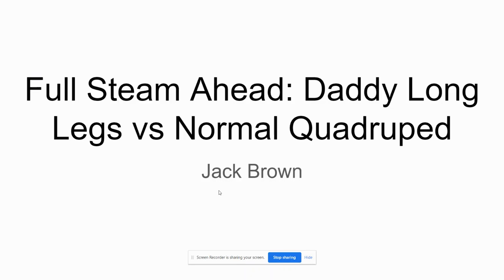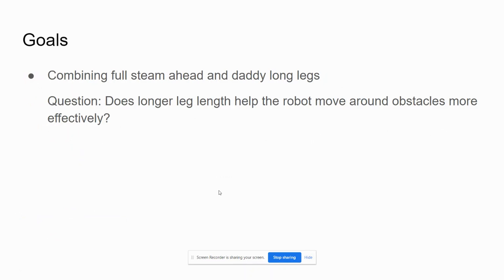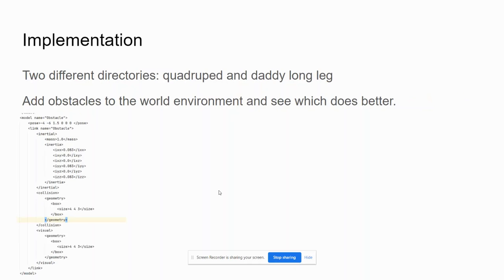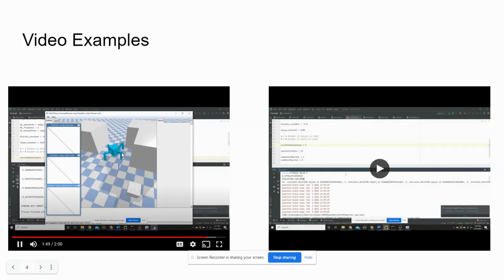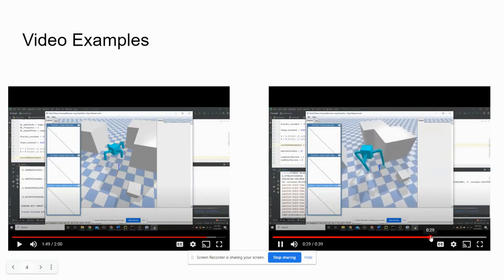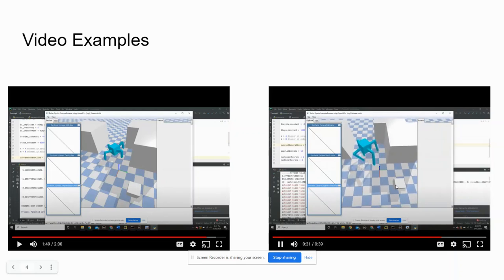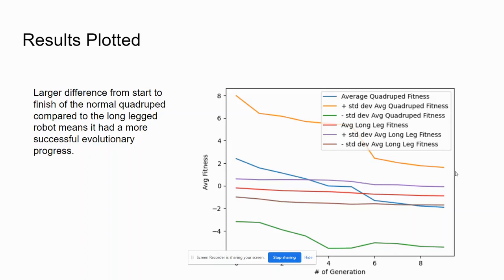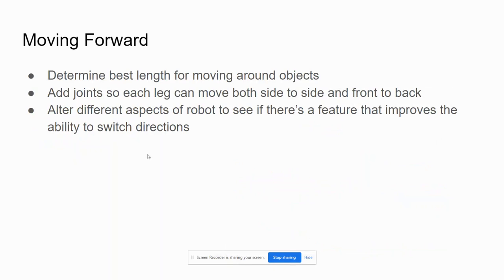CS 206 Final Presentation